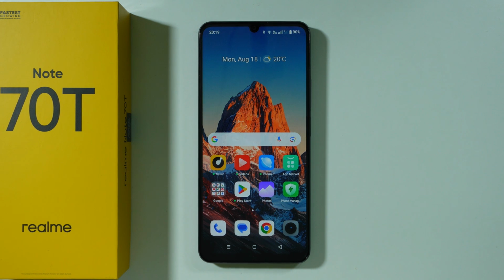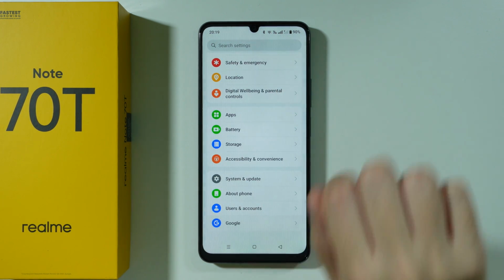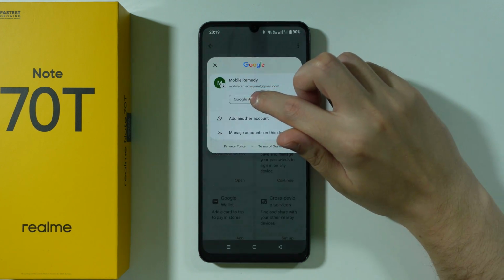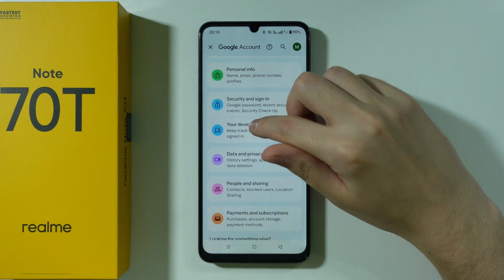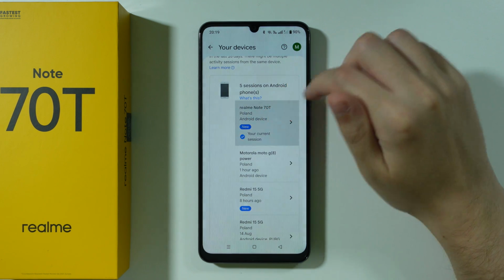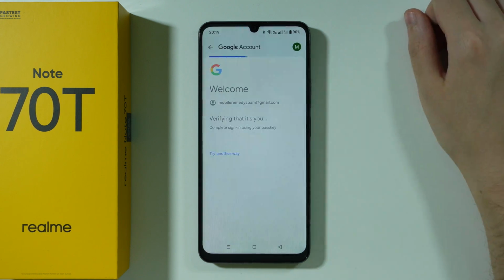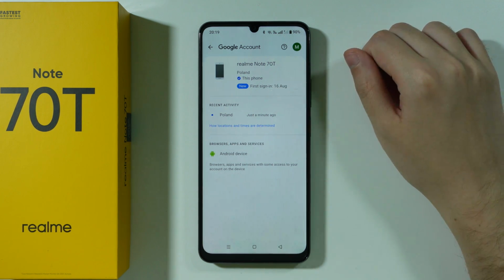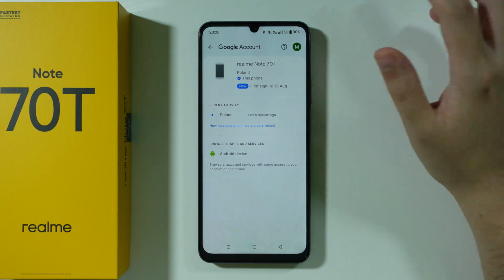Realme Note 70T: How to Check Activation Date (First Sign-In)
Want to know when your Realme Note 70T was first activated? This tutorial shows you how to check your device's original sign-in date through Google's Find My Device service. Learn where to find this important warranty-related information even if you've reset your phone. We'll also demonstrate alternative methods using third-party tools to verify your phone's activation history. Whether you're checking warranty status or verifying a used device, this guide helps you uncover your Realme Note 70T's initial setup date and usage history.